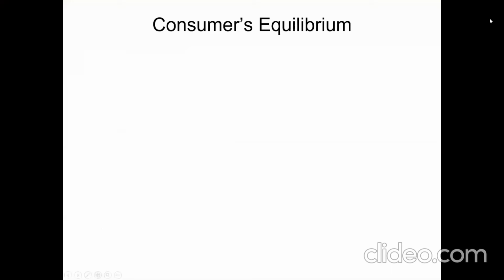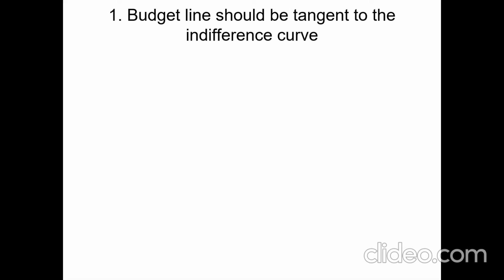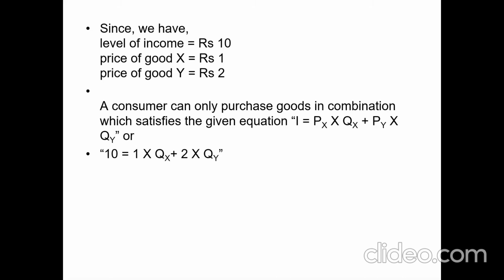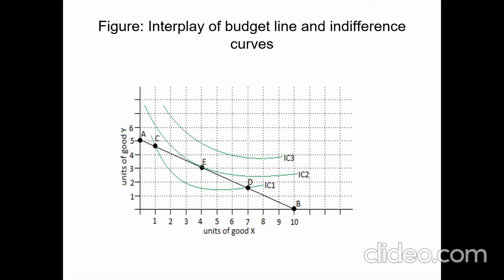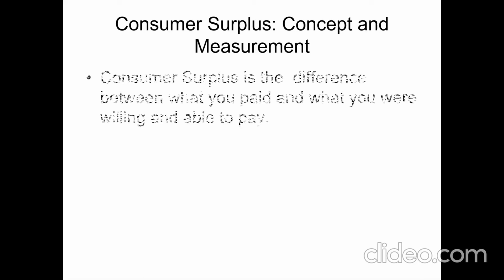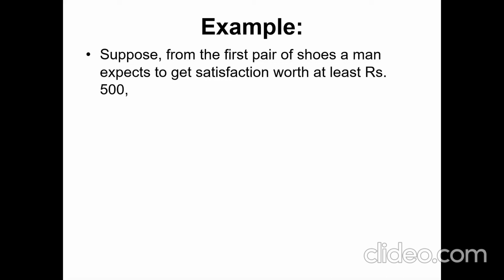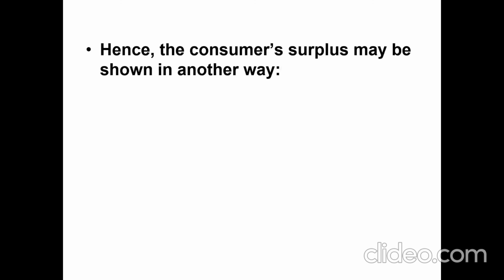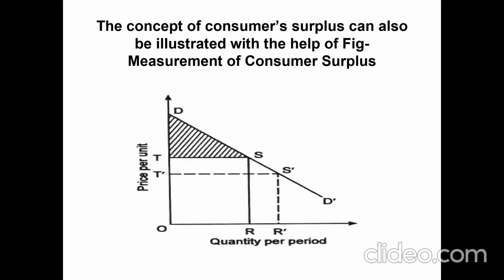EABD UNIT II PART II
EABD | Consumer’s Equilibrium |Budget line should be tangent | Consumer Surplus: Concept and Measurement

Dr.Madhulika Gupta, HOD, DYPCMR